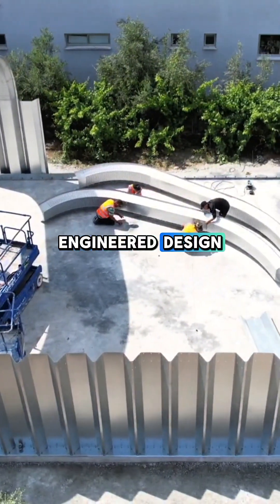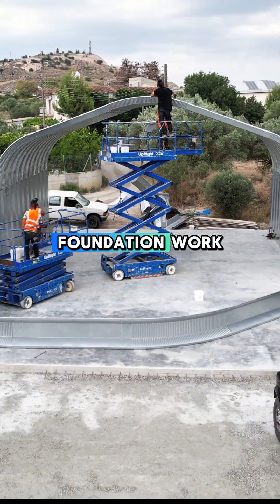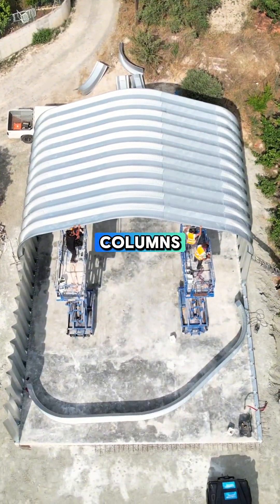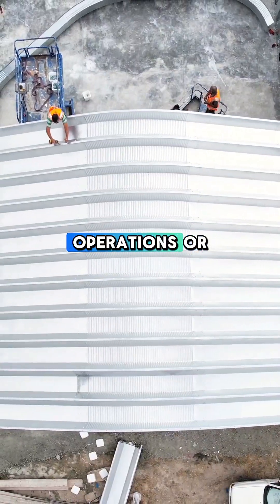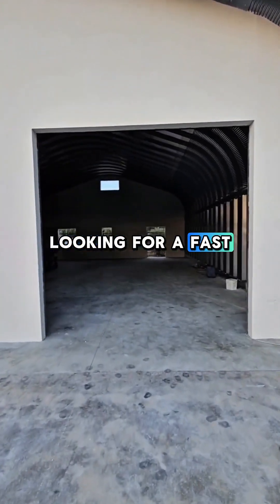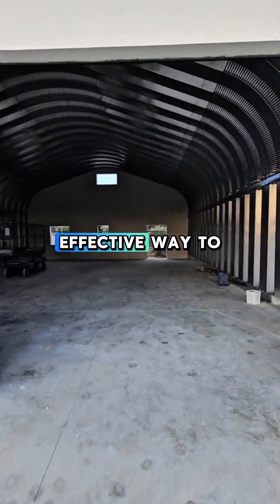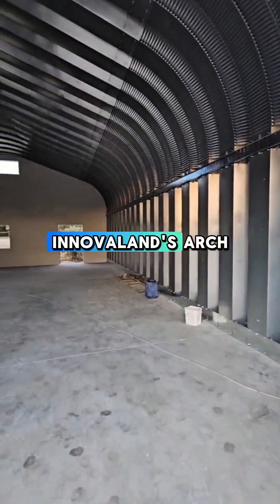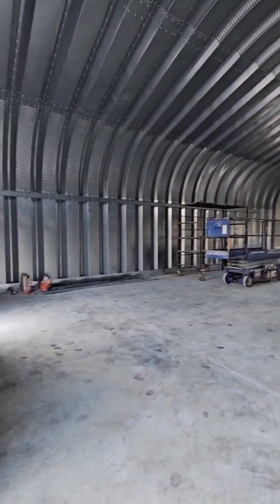Choosing & Building Your Steel Structure Has Never Been This Easy! 🔧🏠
Looking for the perfect building? With Innovaland, it’s easier than ever to choose the right prefab steel solution for your needs — whether it's for a warehouse, factory, gym, office, or even a home!

🚀 Why Innovaland? ✅ Easy online consultation & quote
✅ Fast production & delivery across Europe
✅ Simple assembly – DIY-friendly kits, no heavy machinery needed
✅ Built to last – fireproof, earthquake-resistant, zero maintenance
✅ Massive 45m spans with no interior supports
✅ Up to 50% savings vs. traditional construction
✅ Portable & reusable anywhere you need it

🛠️ From decision to installation — everything is designed for speed, simplicity, and strength.